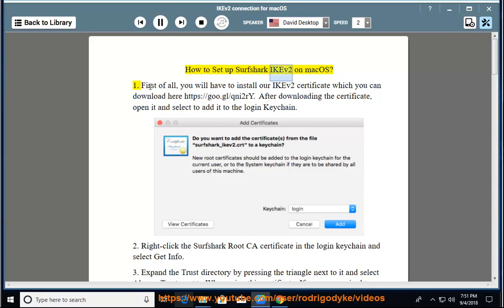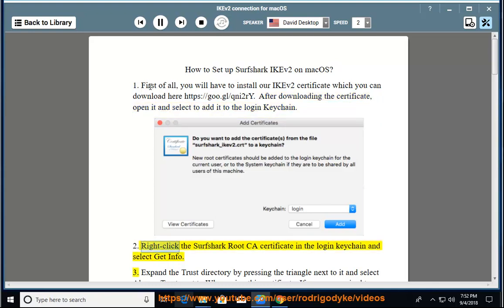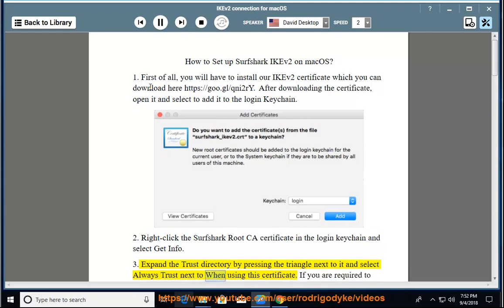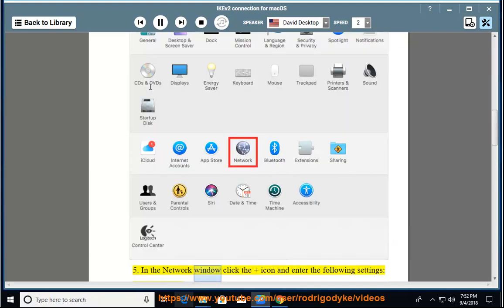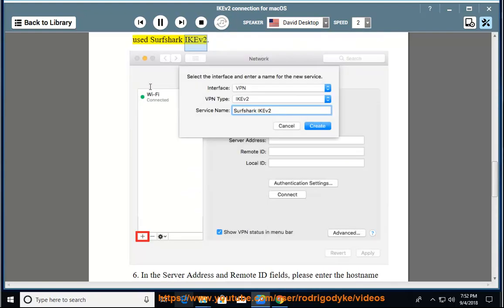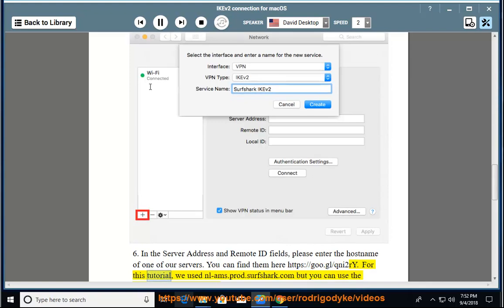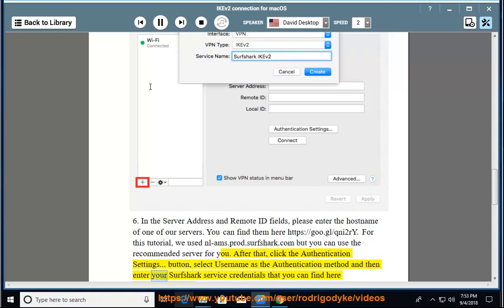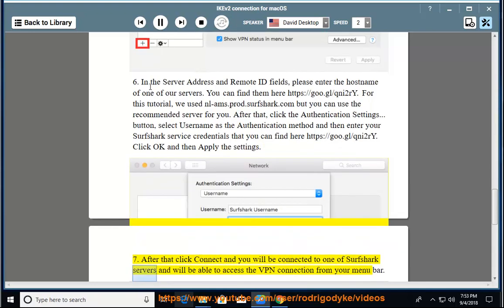Set up Surfshark IKEv2 on macOS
Hit to fully Set up Surfshark IKEv2 on macOS.